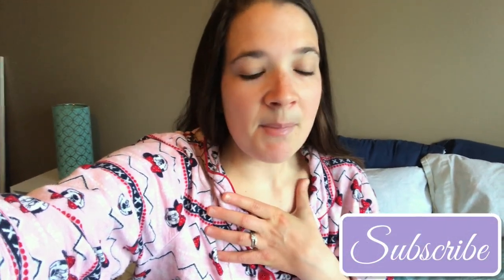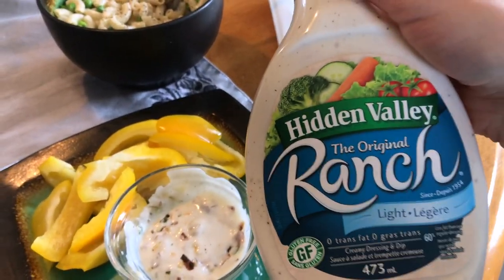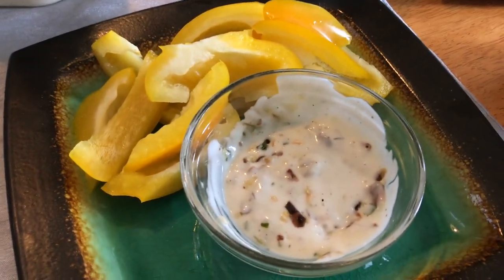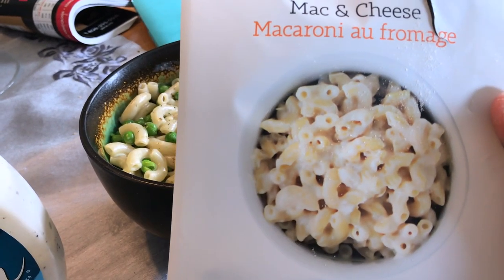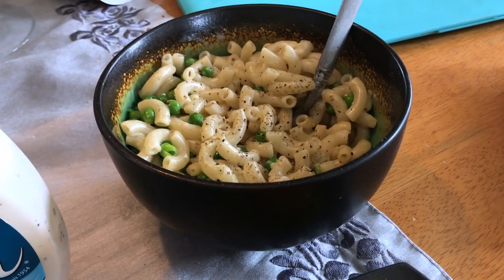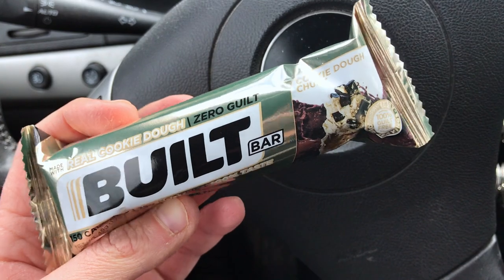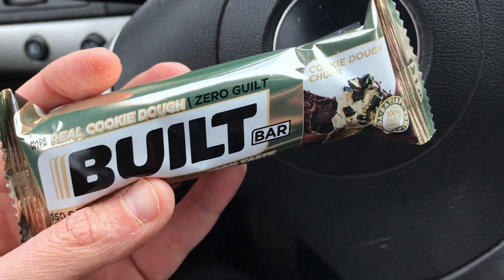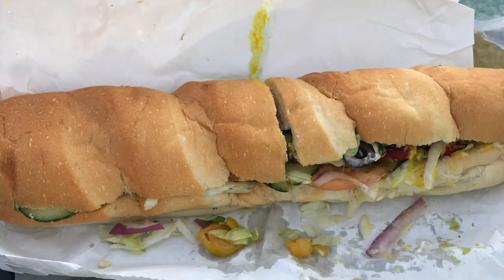WW BLUE PLAN WHAT I EAT IN A DAY FOR WEIGHT LOSS - YUMMY MAC AND CHEESE - ALL PLAN POINTS INCLUDED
Of course I also post for the ww green plan and ww purple plan if the points are different. I need to start focusing on my journey more, it has been a struggle as most of you know! I will take it one step at a time, but I need to do this for me. We can do this! We got this!

Epicure links: If you have any questions on products or what I have tried just let me know on here or on instagram!

MELH55 saves you 55%

Code: melsjourney

Food chopper: